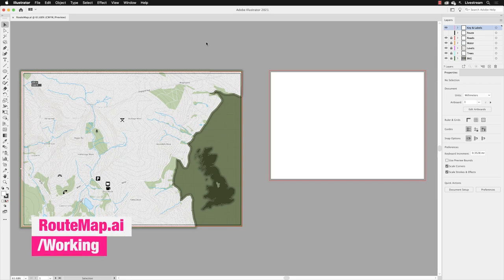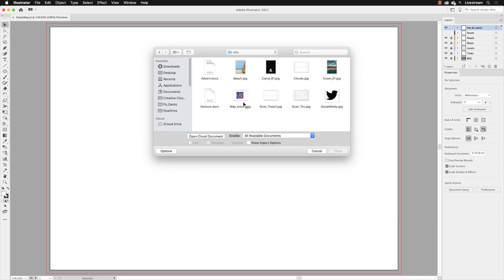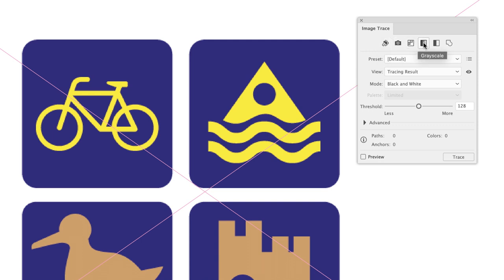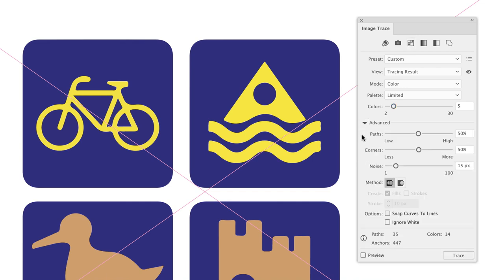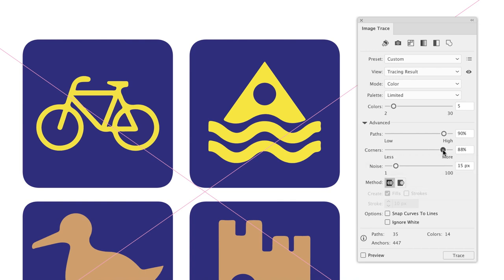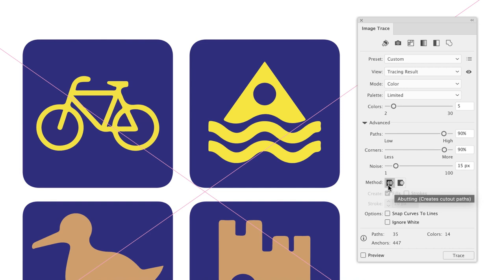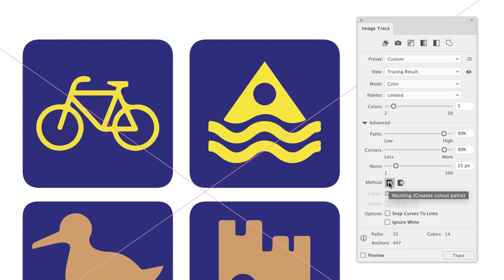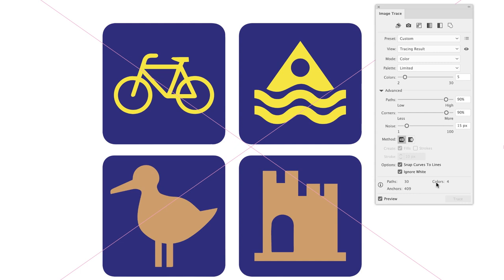Use Image Trace to Convert Pixels to Vectors